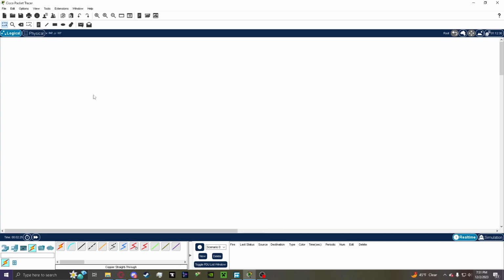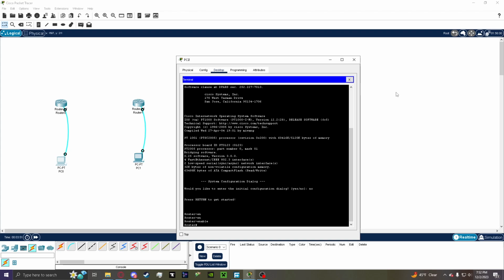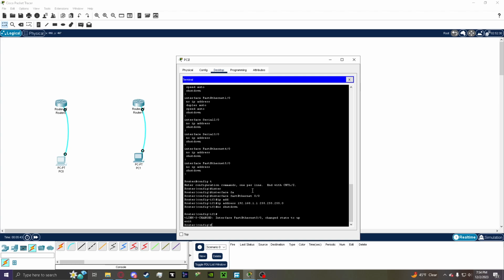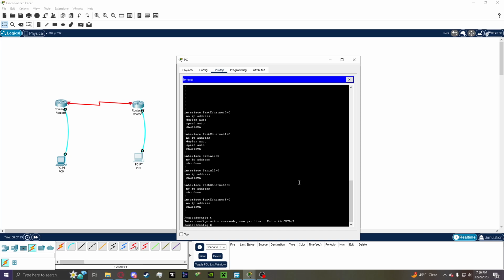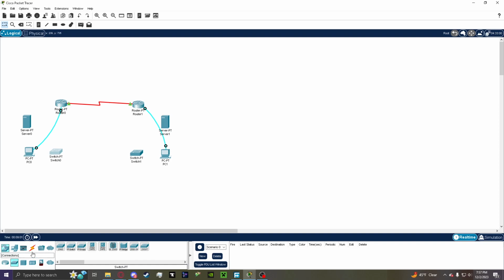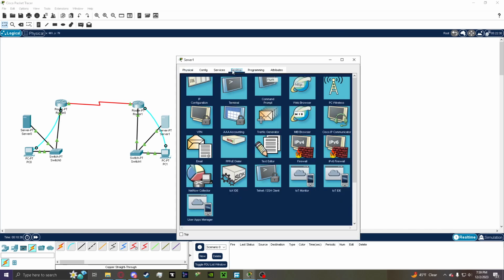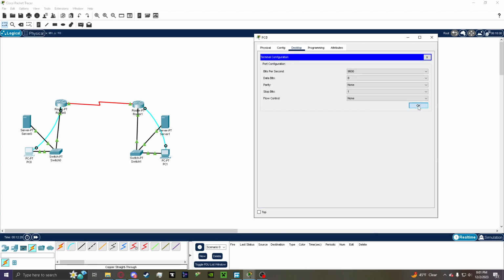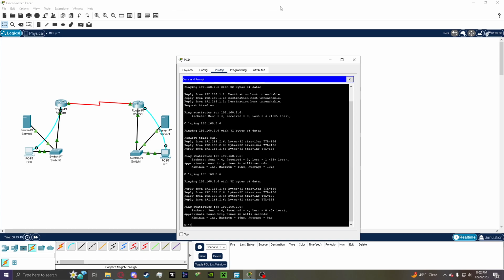How to Set Up 2 Networks (Routers, Servers, Switches and PCs) With a Highschool Student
There isn't much to it! I'm learning Networking and IT at the moment, and this helps me remember stuff better, along with being able to share some of the joy I get from learning this with others! I hope some of ya got some entertainment from it, and if there's anything you enjoyed, I'd love to hear about it!

Other than that, have an amazing day!!